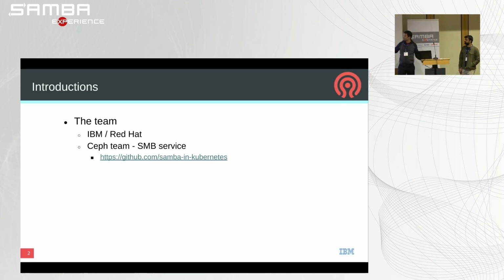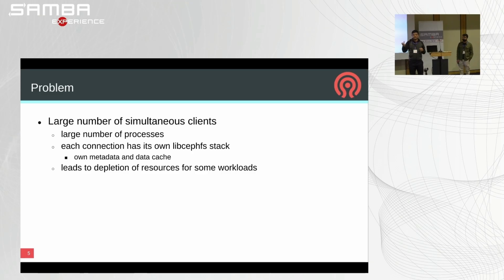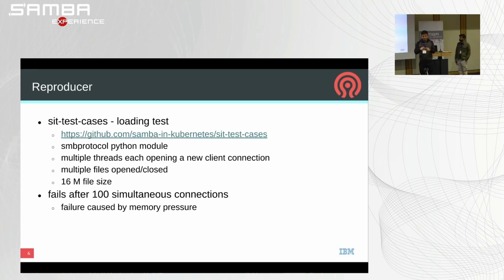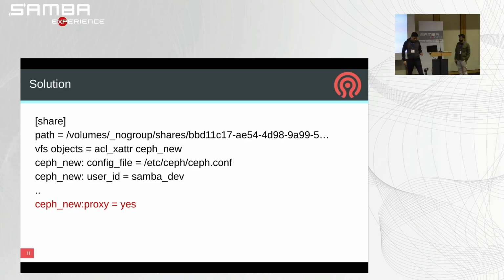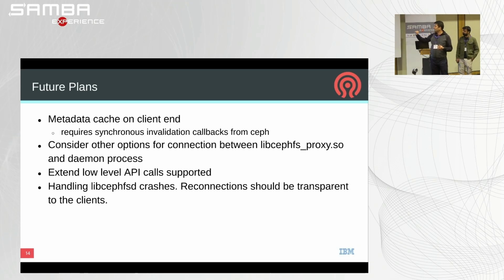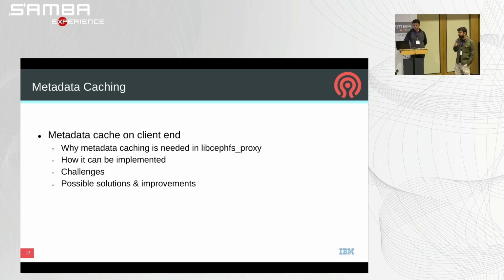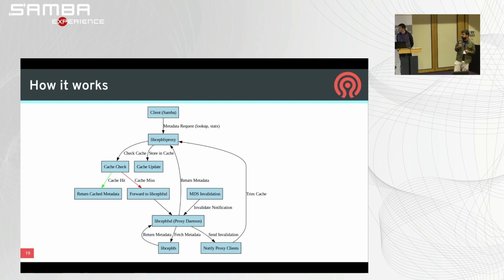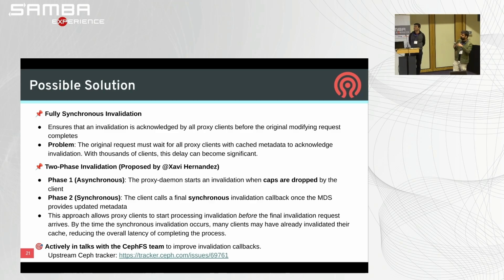Scaling Ceph-Samba connections (sambaXP 2025)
Talk from Sachin Prabhu and Avan Thakkar (IBM / Red Hat) at sambaXP 2025).

Abstract:
As a continuation of the discussion on integrating CephFS with Samba, this talk explores the challenges encountered when scaling SMB services in Ceph. The SMB service utilizes a Samba container to export CephFS volumes via the vfs_ceph_new plugin. However, scaling the number of client connections led to resource exhaustion on the server host, traced back to Samba's forking model and libcephfs caching behavior. This presentation delves into the root cause of the issue and introduces the proposed solution – the multiplexing proxy. Additionally, we will discuss planned enhancements to further improve the proxy's efficiency and scalability.